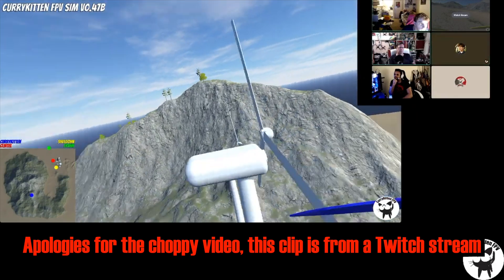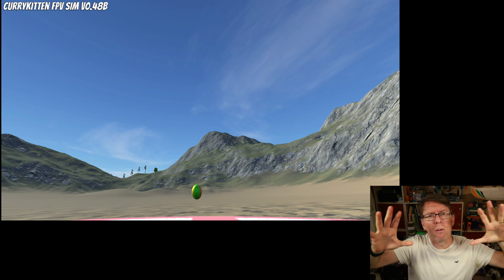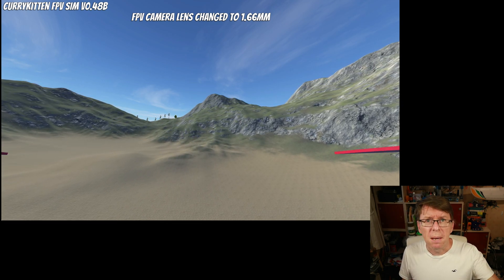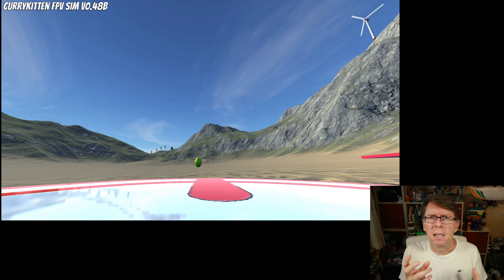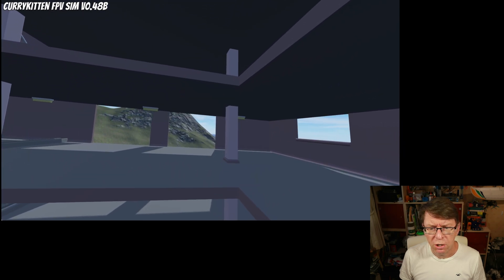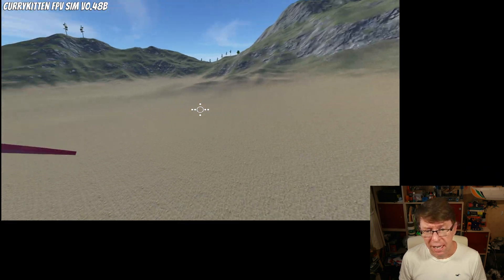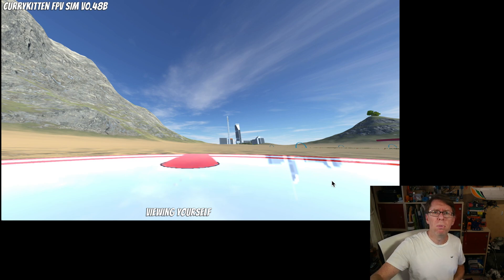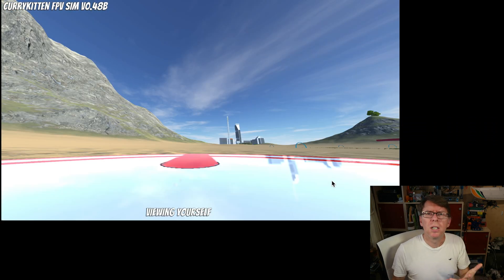CurryKitten FPV Sim 0.48b release - finally an FOV option!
You can find the Sim on Steam and if it's already in your Steam library, then this update will download automatically.

The new 0.48b binaries are also available to download